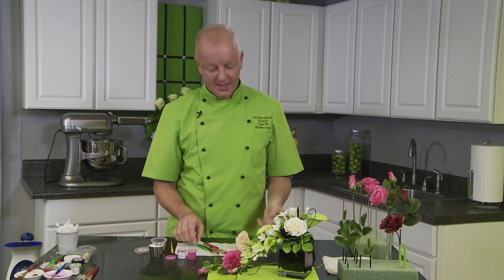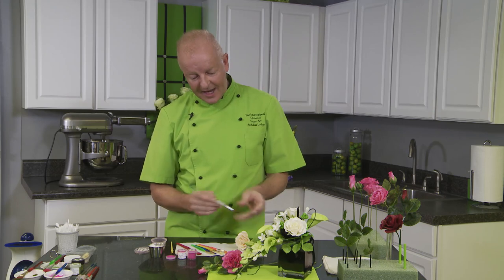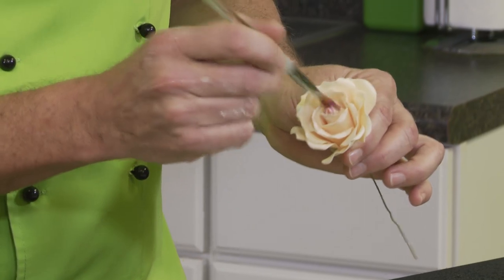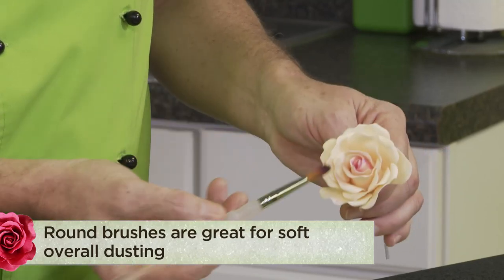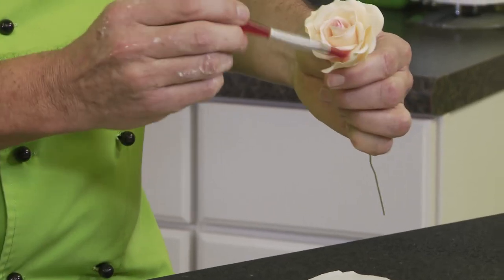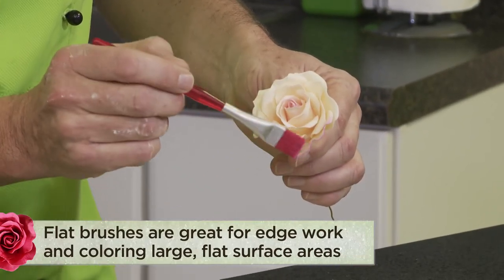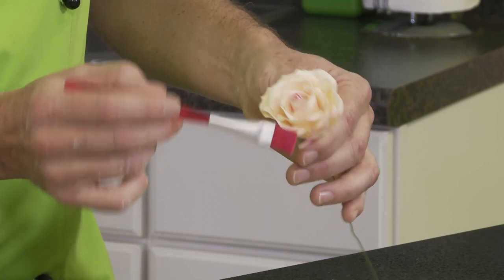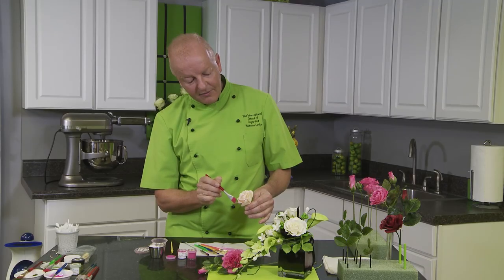How to Use a Round Brush & Flat Brush for Sugar Flowers with Nicholas Lodge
to find out more about Nicholas Lodge's online class, The Ultimate Sugar Rose!

To see more Follow Craftsy Around the Web!